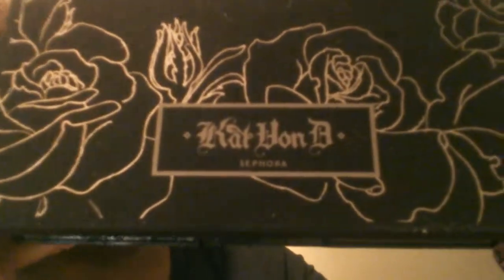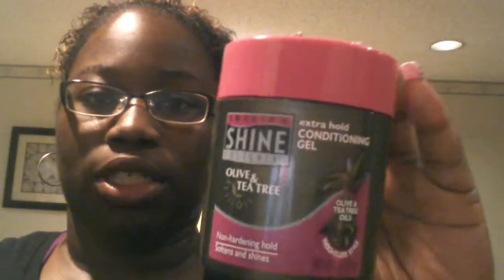CamelBak, TJmaxx, BBW Haul:)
A few things I bought myself for an early birthday gift:)